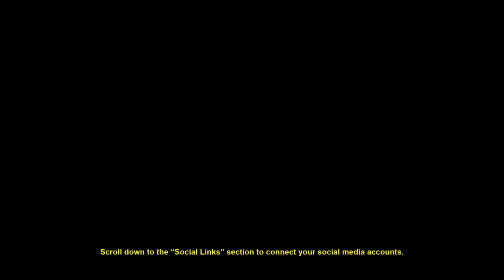How to Configure Squarespace for Online Portfolios - Detailed Guide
Unlock the full potential of your online portfolio with our comprehensive guide on configuring Squarespace! In this detailed video, we walk you through every step of setting up your Squarespace site, from choosing the perfect template to optimizing for SEO. Whether you're a photographer, designer, or artist, this tutorial will help you showcase your work beautifully and effectively. Don't miss out on these essential tips for creating a stunning online presence!